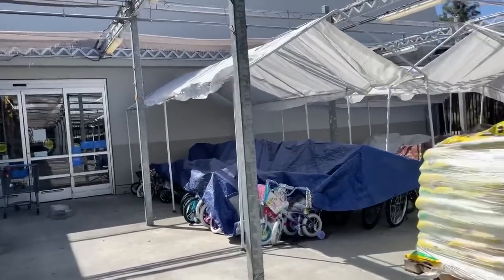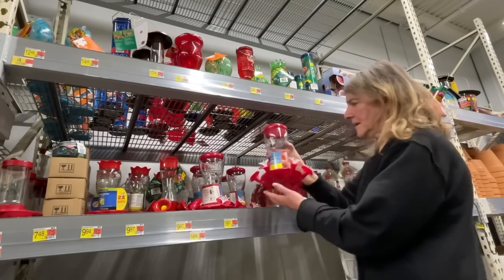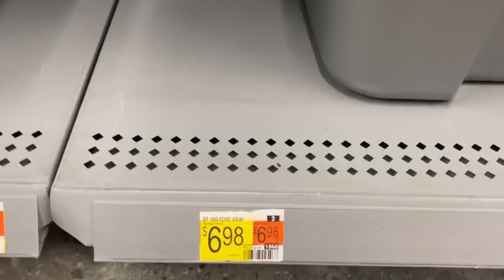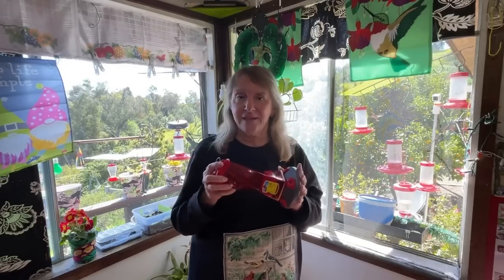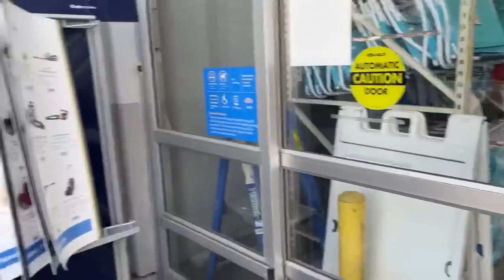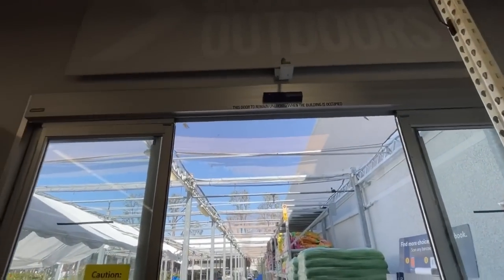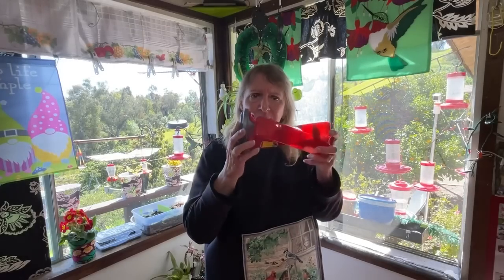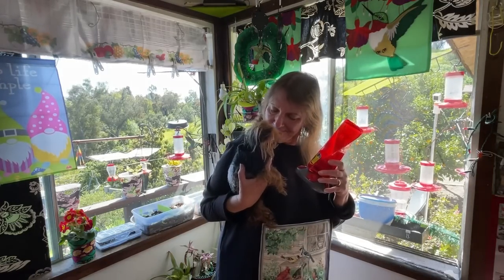I GOT LOCKED in Walmart Shopping for Hummingbird Feeder & Gardening Supplies Seeds in Garden Center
Trip to Walmart turns for ME in a Lock Down, and no one found me.

Here is another Aff. Link of the solar Pumps we buy